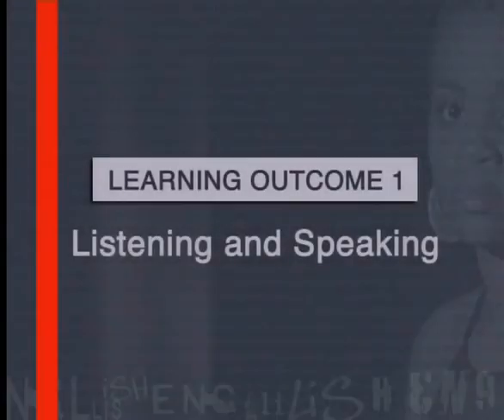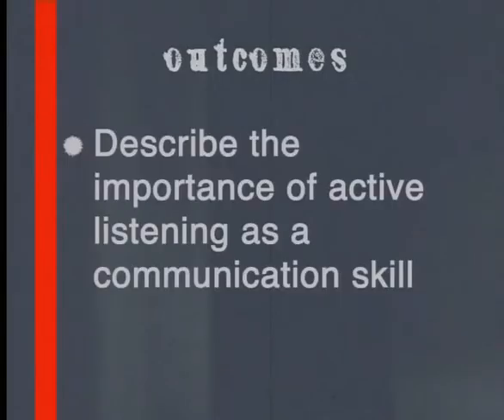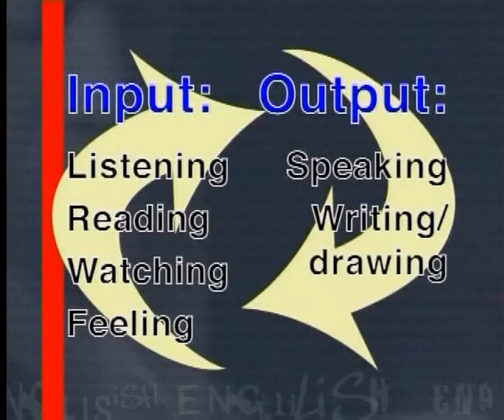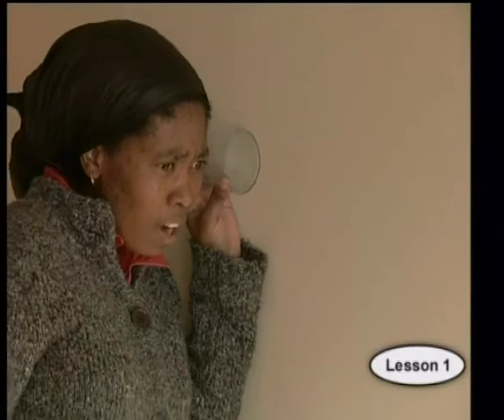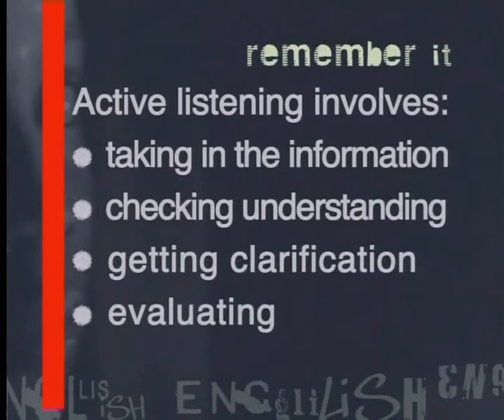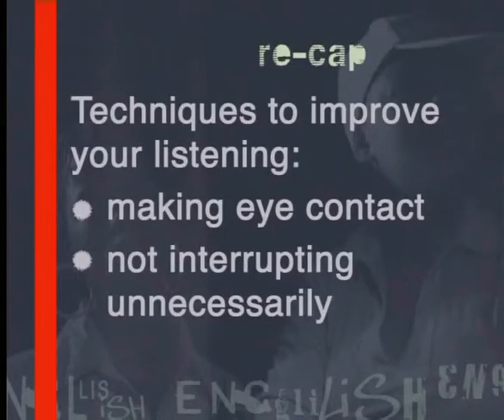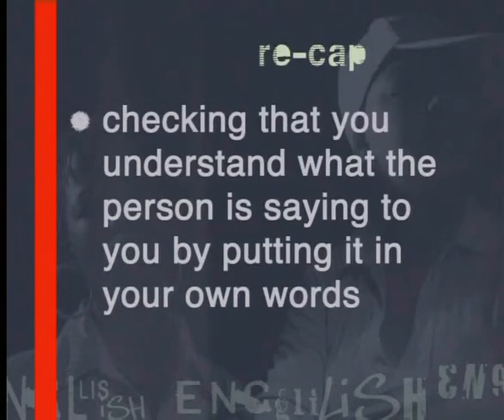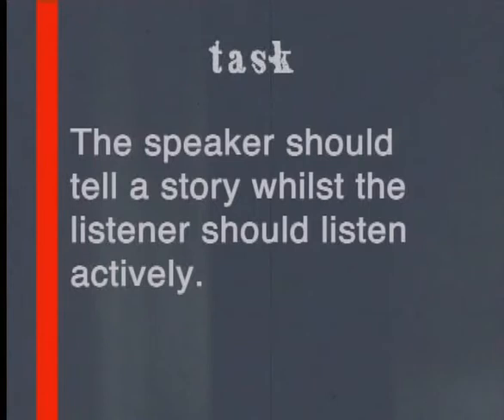Now Listen Up! (English)